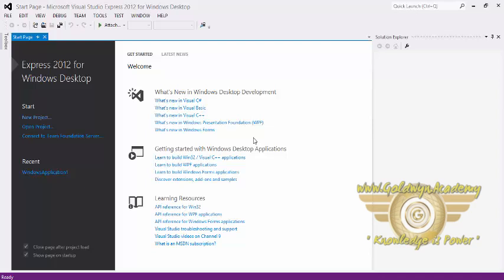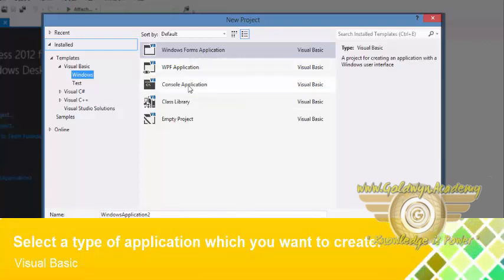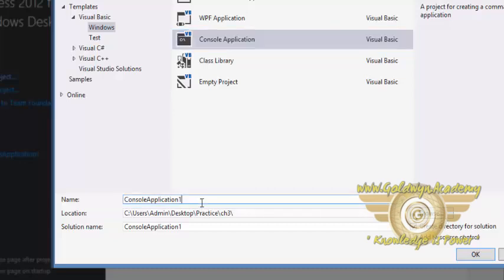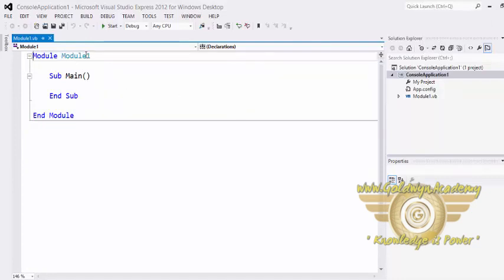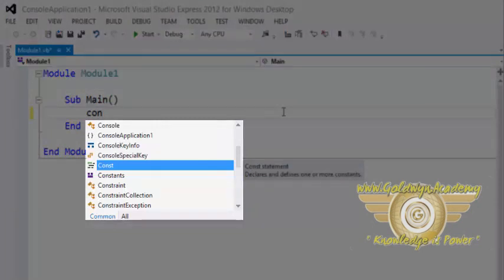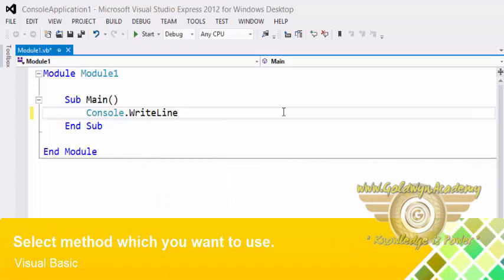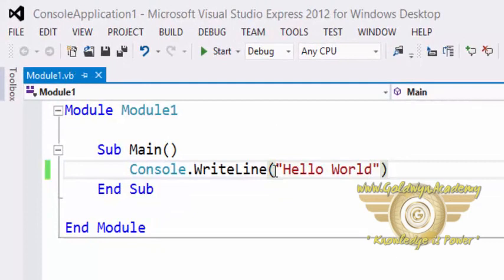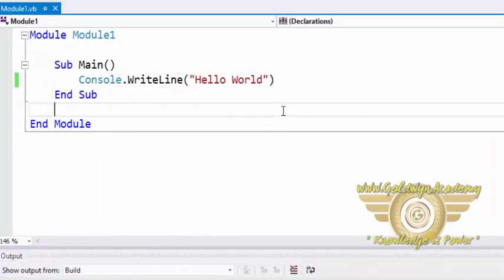First Console Application part-8